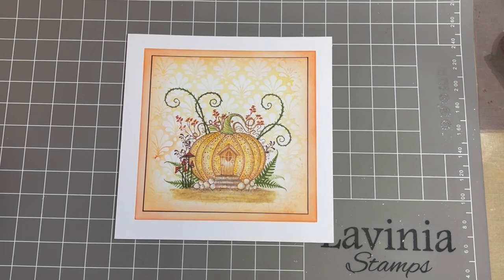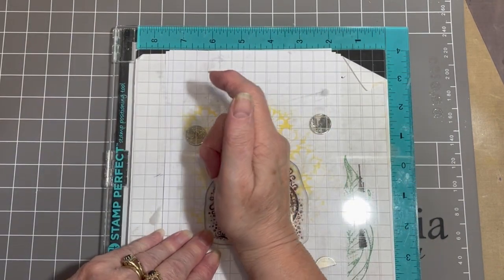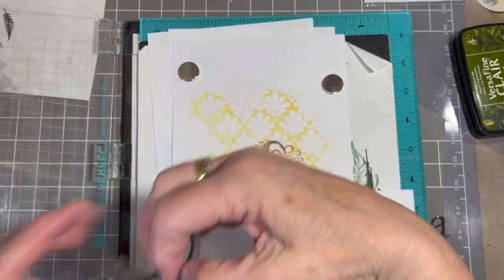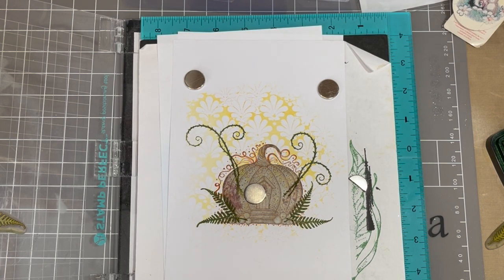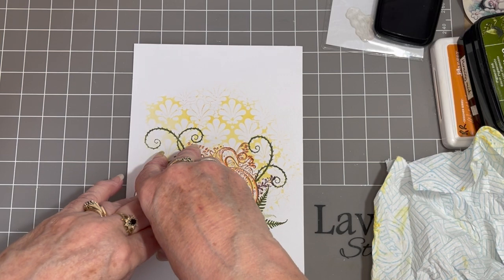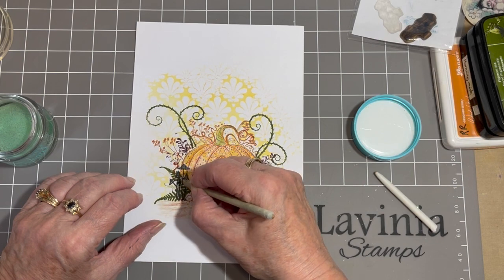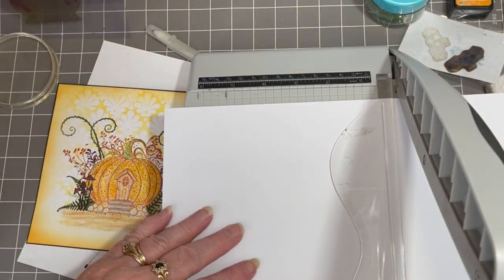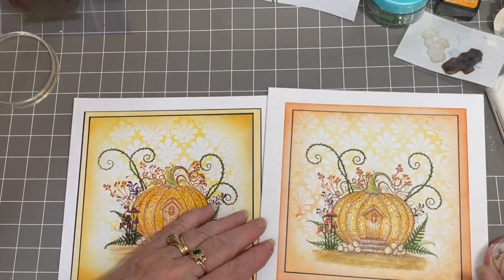Pumpkin Lodge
Items needed for this project:
Stamps.
Fairy Crook.
Twisted Vine set.
Woodland Fern.
Slender Mushrooms.
Flora set.

Inks and items needed for project.
Versafine Clair
Nocture, shady lane, morning mist, & summertime.

Archival Ink.
Crackling campfire and plum.

Red, Orange and Clear sparkle pens.
Polychromo pencils.

Multifarious card White 14cm square
General Craft supplies that are always handy to have Nearby:
Craft Mat
Stamping mat
Paper Trimmer
Heat Gun
Damp and wet cloth to clean stamps
Acrylic Blocks
Stamping Pad or Stamping Platform
Piece of acetate
A few sheets of Copier Paper
sponges
Craft Brushes or ... your usual blending Tools for Blending inks
Magnetic Sheet (for metal stencils)
Old credit Card
Ink Eraser
White and Black Acrylic pen
Scissors.
Fan brush.
Paint brushes